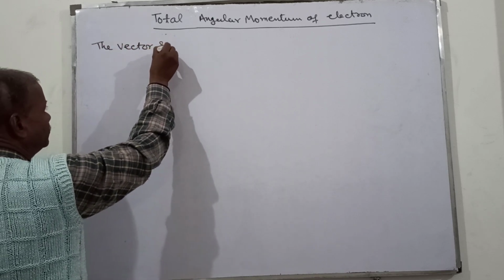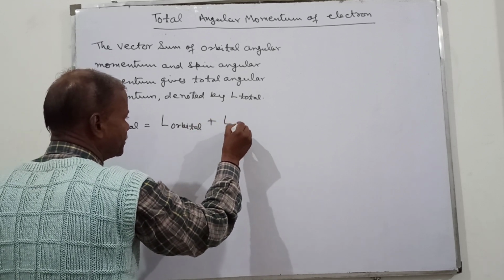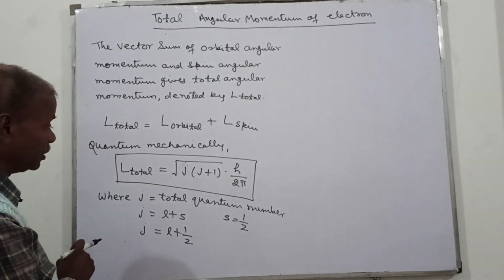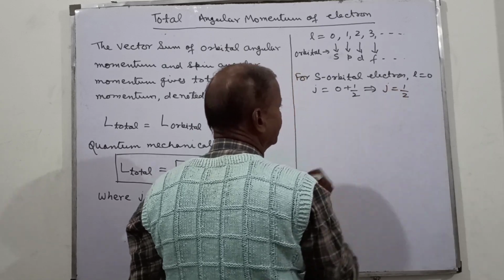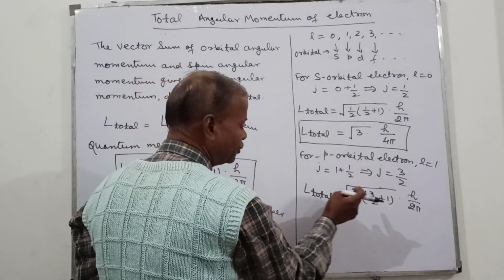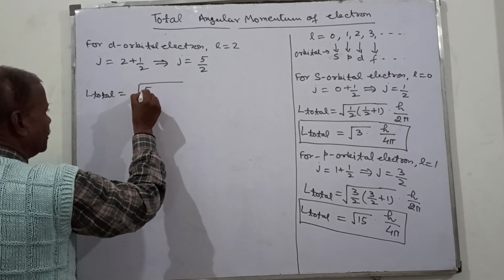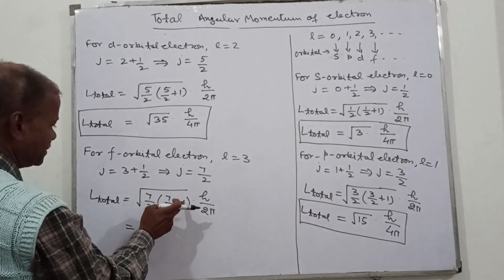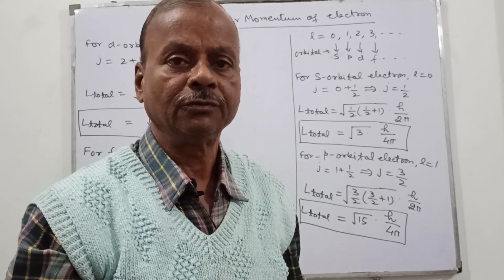total angular momentum of electron Class- 12th/NEET/AIIMS/NDA Chapter- atomic structure